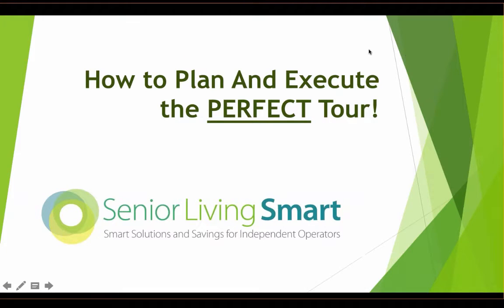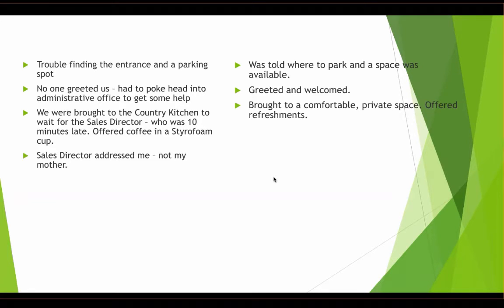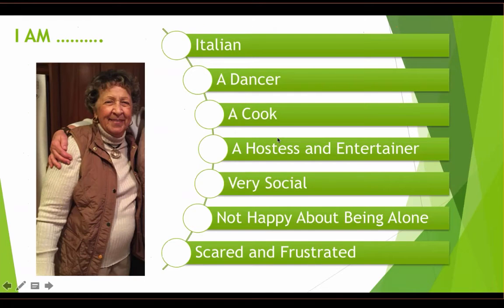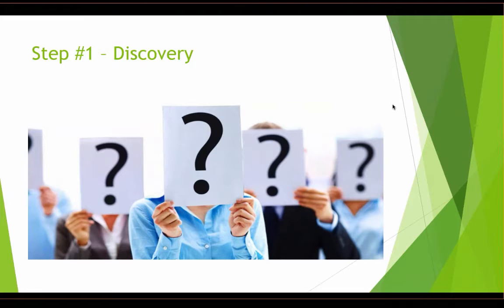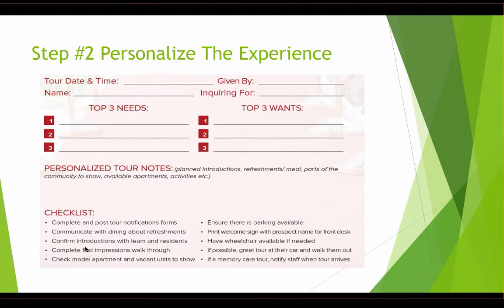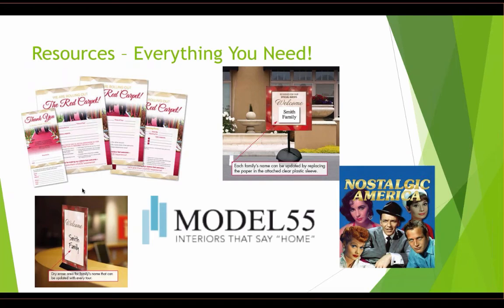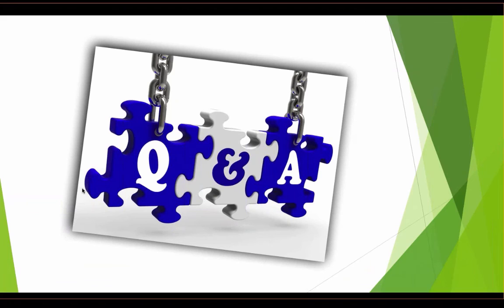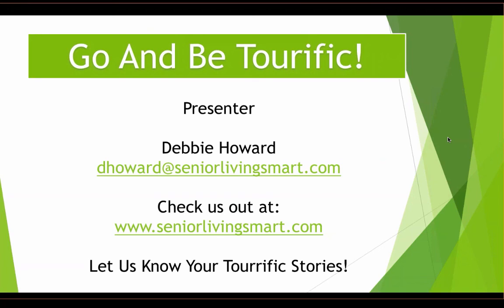How to Plan and Execute the Perfect Tour!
Learn how to WOW your tour with a Red Carpet tour!